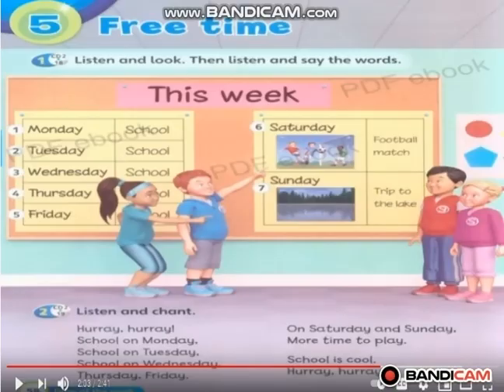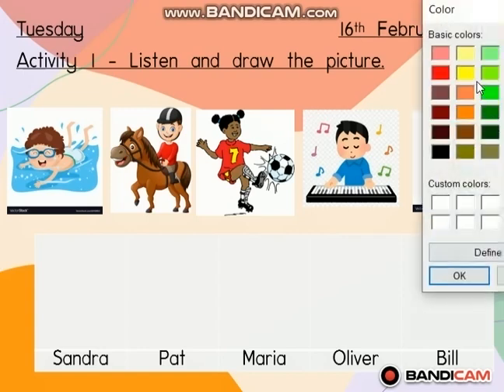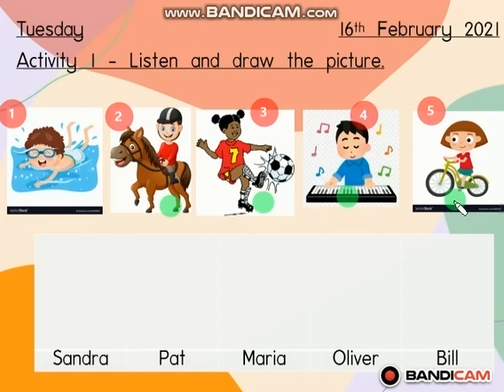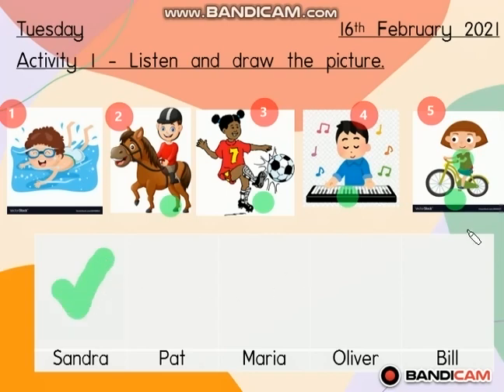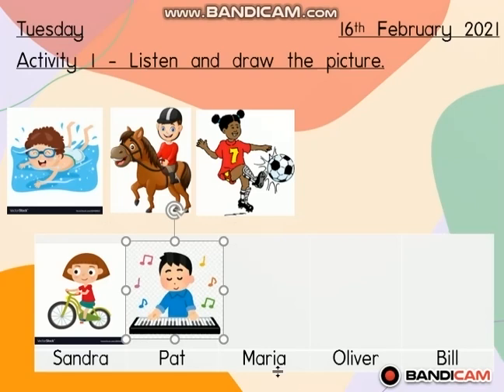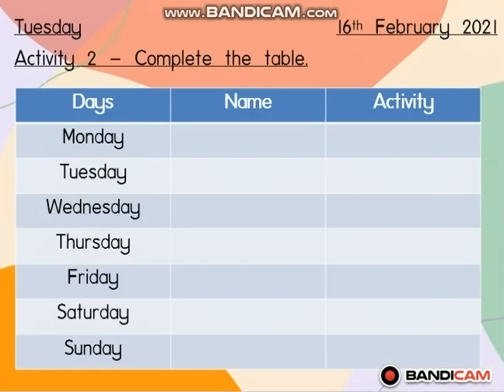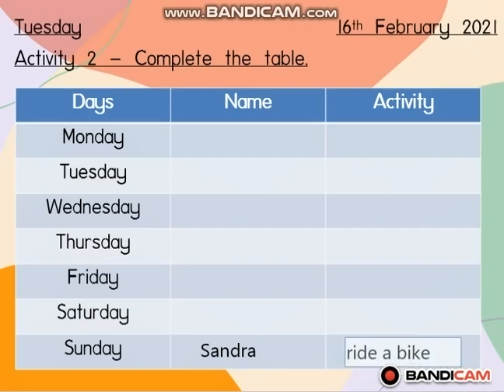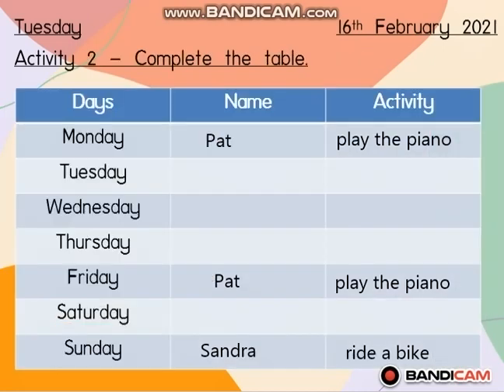YEAR 2_SUPERMINDS BOOK PAGE 59 (ACTIVITY 1)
FOR 2 ARIF , BY TEACHER NISA